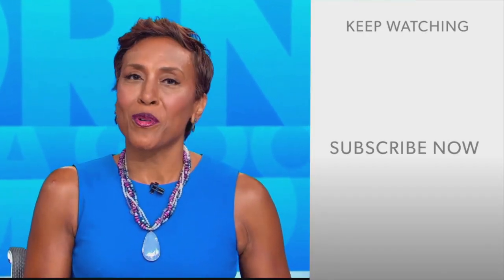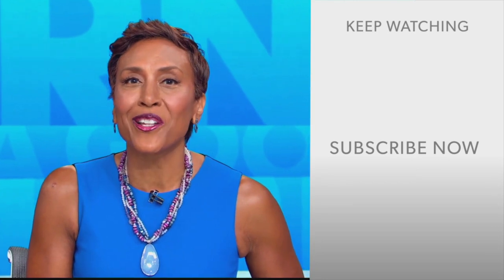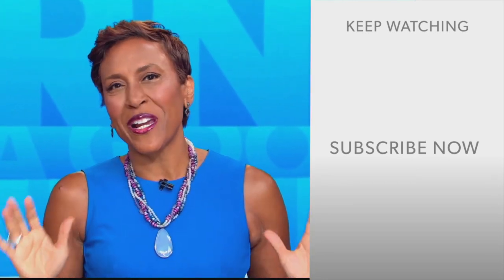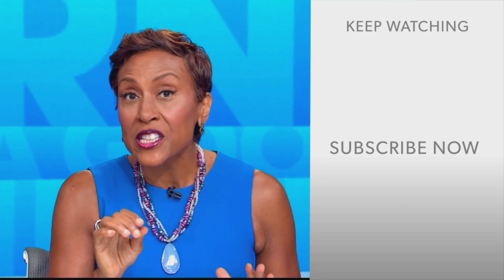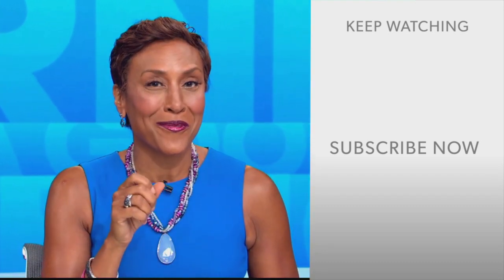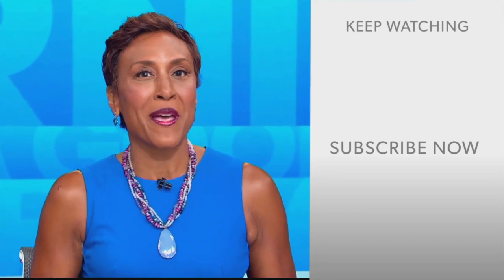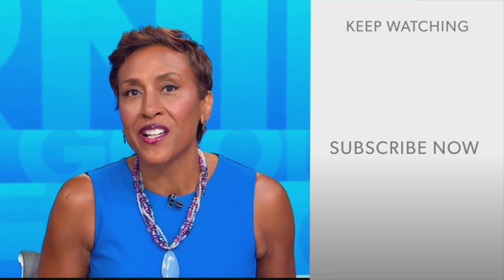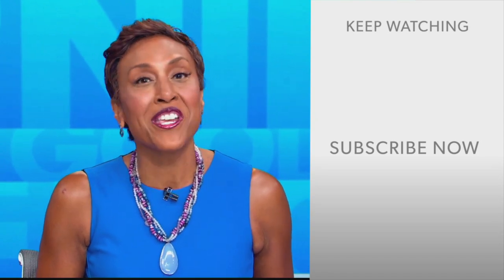Blood test could identify risk for Alzheimer’s disease, study shows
A new study shows that researchers may be one step closer to a blood test that may help identify those at a higher risk to develop Alzheimer’s disease. Dr. Darien explains.